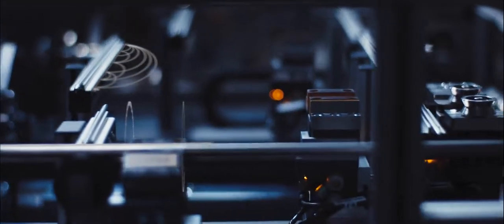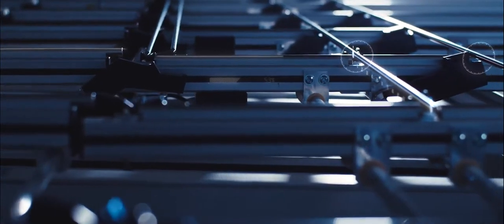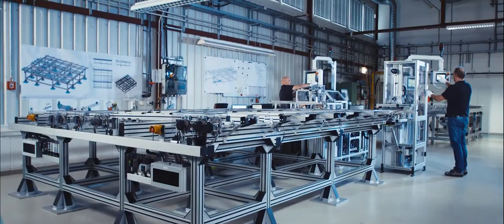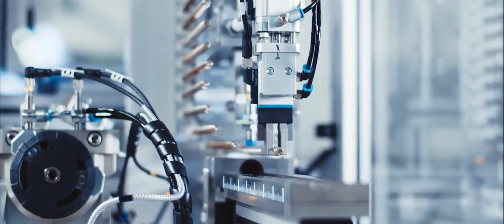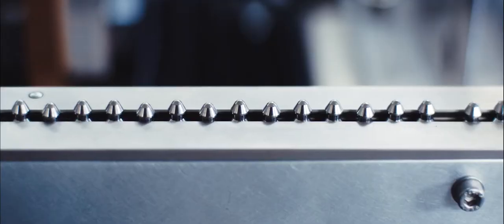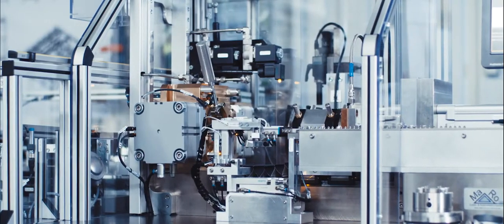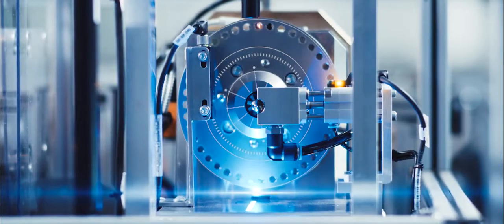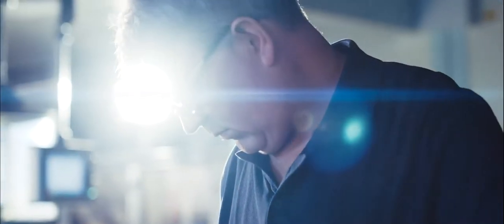Widerstandspressschweißen in der Brennstabfertigung / USW ensures tightness of fuel rods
Die Entwicklung und der Verkauf einer USW-Anlage durch das Framatome Brennelement-Werk Lingen der Advanced Nuclear Fuels GmbH in Deutschland folgt dem Leitsatz „Technologie vom Anwender für Anwender“. Das Widerstandspressschweißen ist eine Anlage von besonderer Bedeutung in der Brennstabfertigung: Denn diese Anlage stellt die Dichtheit der Brennstäbe im Reaktor sicher – und ist somit essenziell für einen sicheren Reaktorbetrieb. Daher erwartet der Kunde eine qualitativ hochwertige Anlage mit hoher Zuverlässigkeit. Die Technologie wird mittlerweile weltweit eingesetzt, in Asien, Südamerika, Nordamerika und Europa.

The development and sale of the upset shape welding (USW) equipment made by Framatome’s fuel manufacturing site Lingen in Germany (operator: Advanced Nuclear Fuels GmbH) follows the motto “technology from user for user”. USW is a key equipment of the fuel rod manufacturing line: It ensures the tightness of rods which will be loaded into a reactor. Therefore, the equipment is essential for safe reactor operation; and customers expect a quality equipment of great reliability. The technology is used worldwide, in Asia, South and North America and Europe.